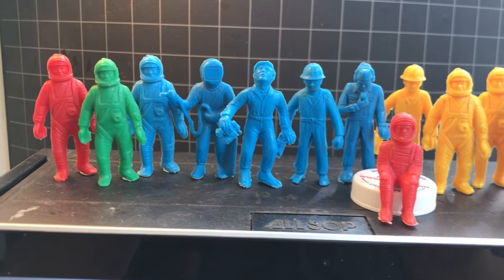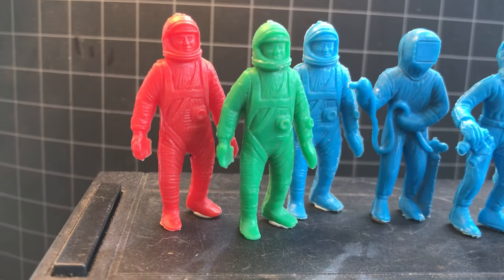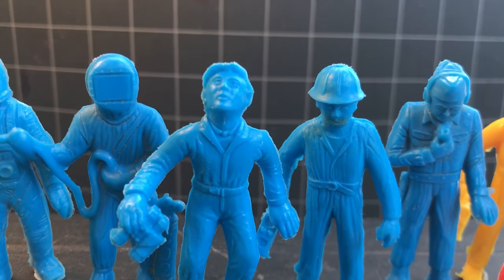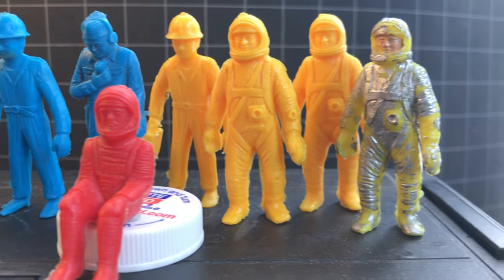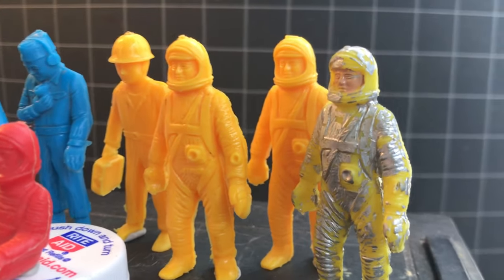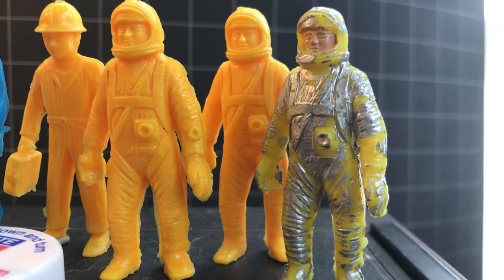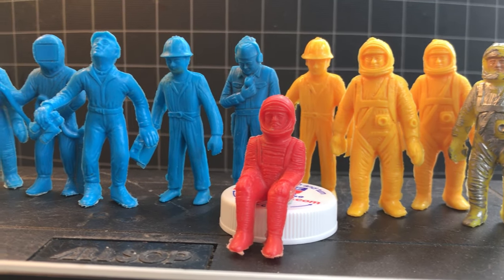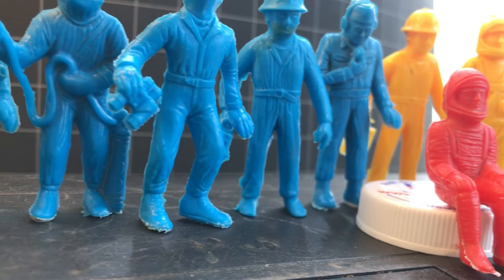Palmer Plastics Spaceman & Ground Crew Figures, Mid to Late 1960s Vintage Astronaut Toys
Look like Gemini Program astronauts to me, and I like how chunky their design is compared to the bean-pole scawny MPC/Hong Kong spacemen. Usually sold in a bagged set with a couple of space capsule pieces & maybe a Space Chimp. And they were Made in the USA for once. Any insights on the dude with the paint is welcome -- It almost looks factory applied, with his yellow plastic of noticeably different texture then the other yellows.